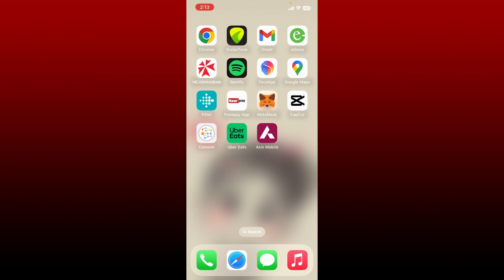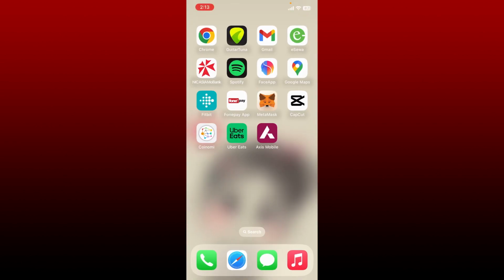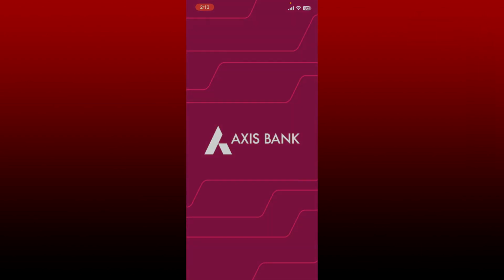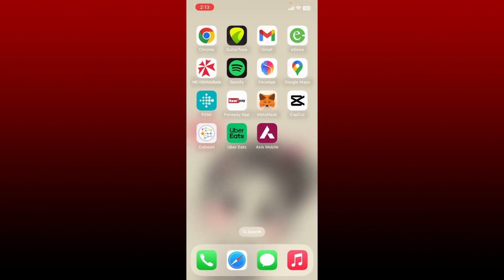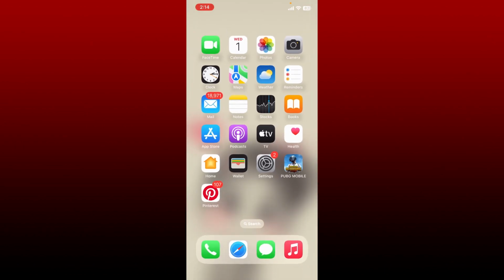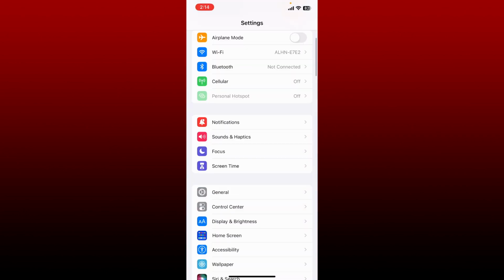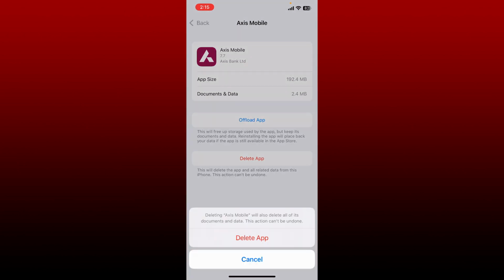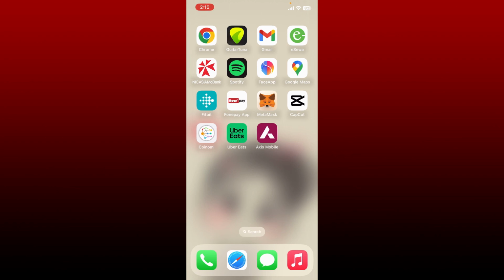How to Fix Axis Bank Mobile Login Not Working Problem 2023?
Struggling to access your Axis Bank account due to login problems? This video will show you the simple steps to resolve the issue and get back to managing your finances.